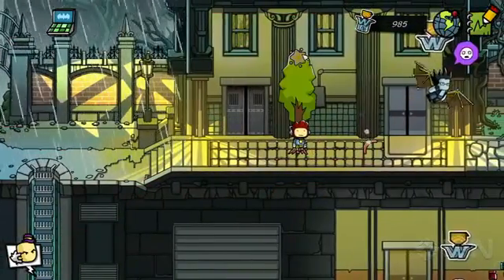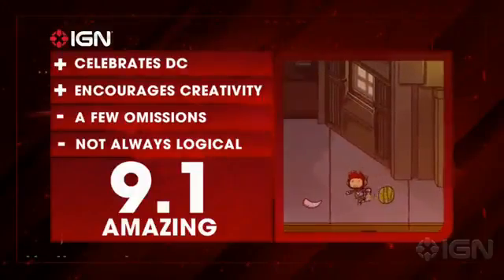IGN Reviews Scribblenauts Unmasked961